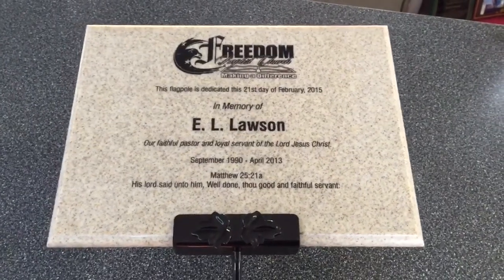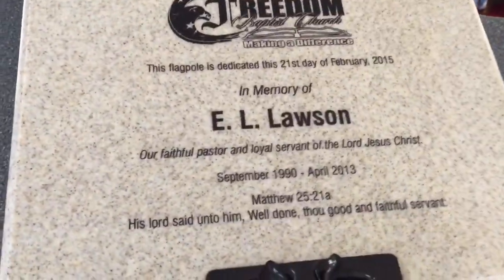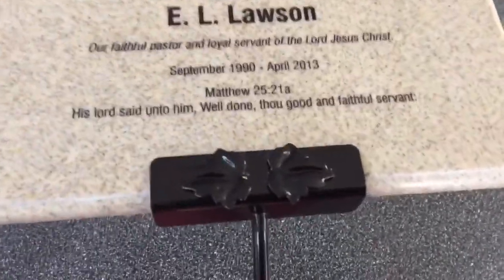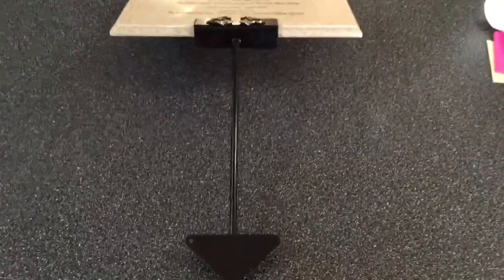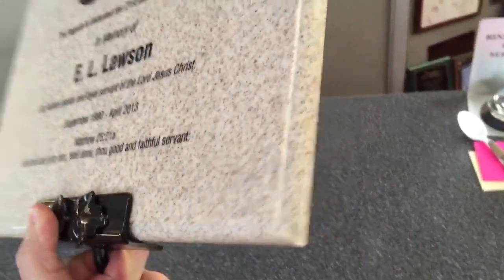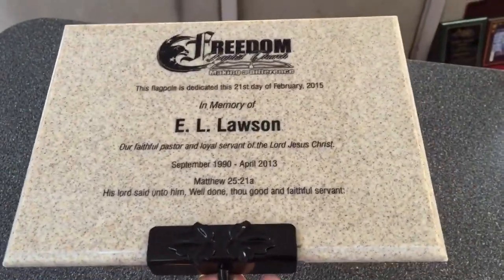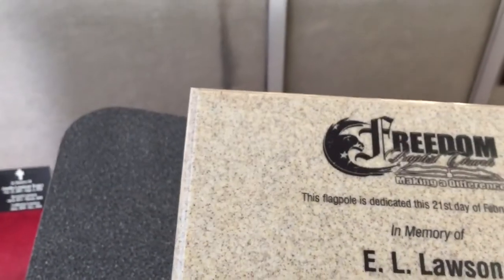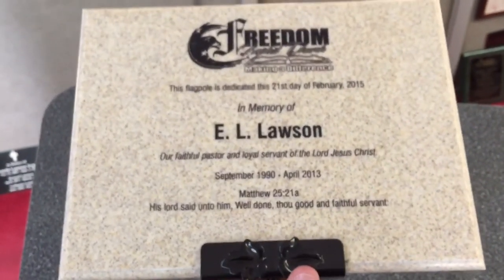Review of caramel marble plaque with a stake.